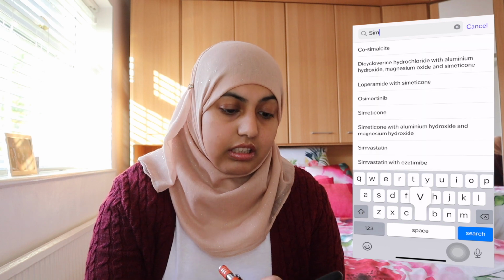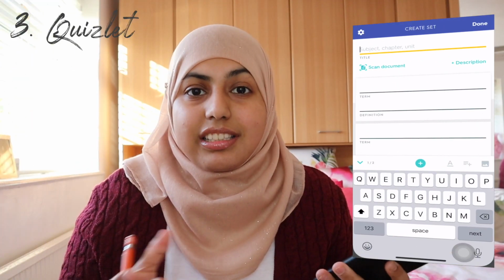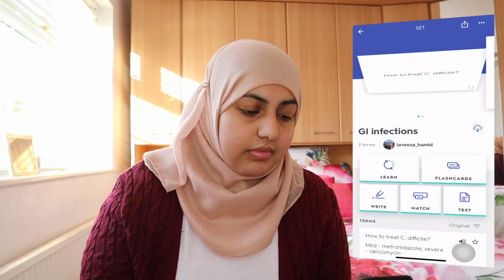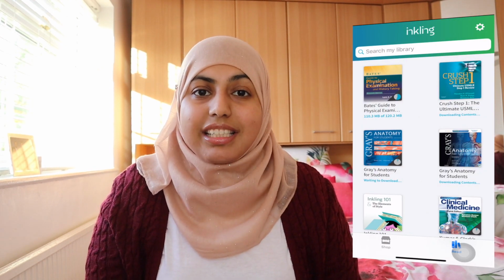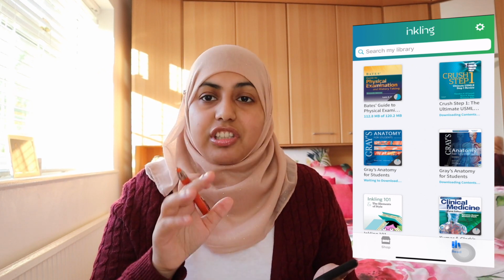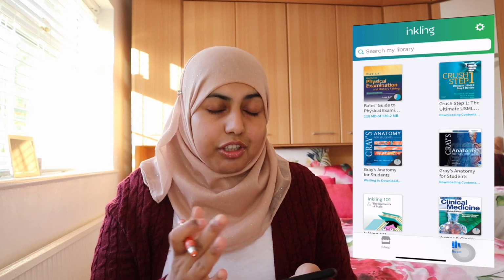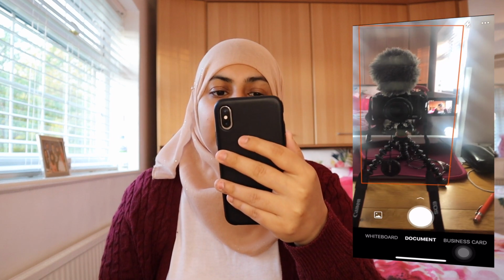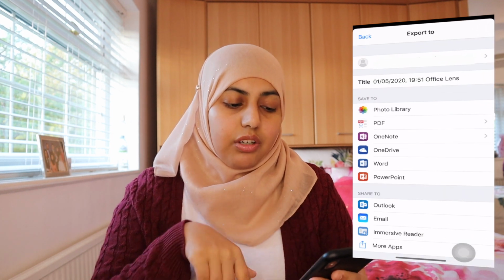Top 10 Apps for Medical Students | What's on my iPhone Medical School Edition | Laveeza Hamid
❓Who am I? I am currently a junior doctor hoping to work in Yorkshire

I tried out a different style of video today and thought I could tell you guys my top 10 apps I used in med school that really helped me out!

I appreciate all the comments and messages I receive.